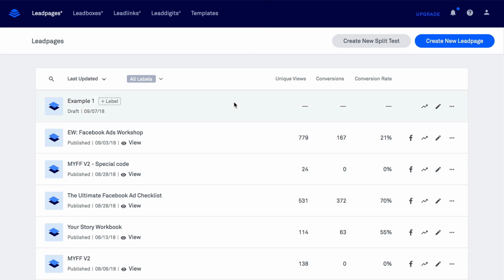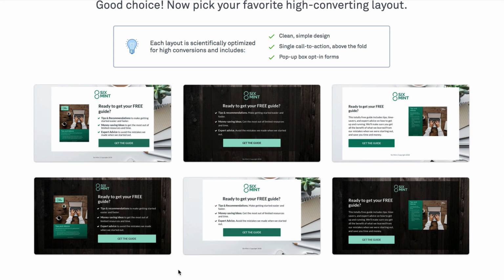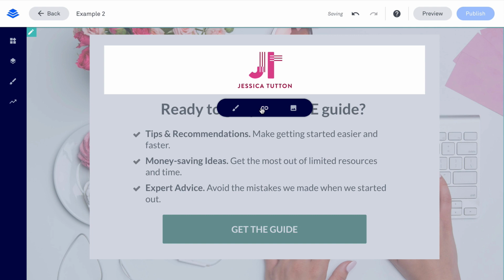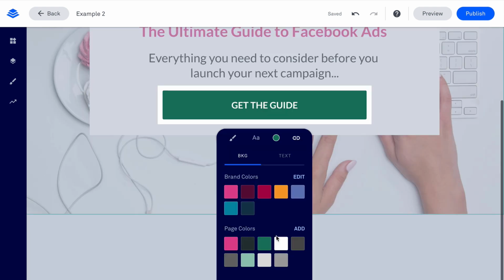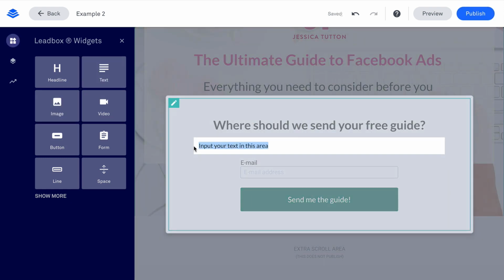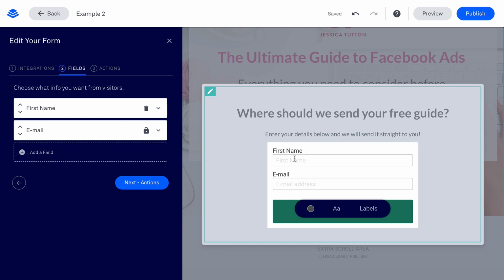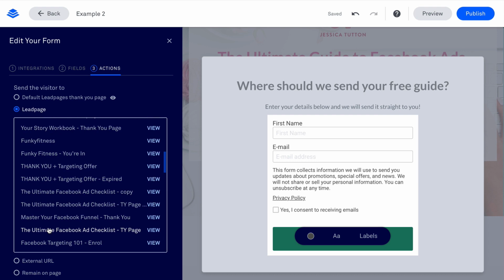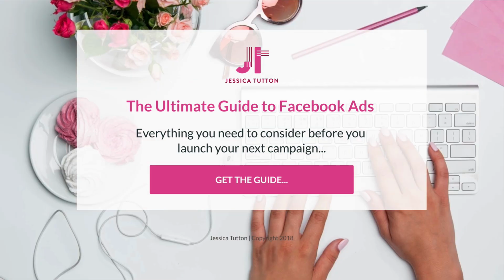How to create a landing page that converts at over 70%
Want to know how can you improve the results of your Facebook Ads without spending more money?

Simply by improving the conversion rates of your funnel.

Increasing your conversion rates starts with making sure your landing pages and sales pages are designed to capture leads and sales.

So in today’s tech-tip I want to show you how to create a landing page that converts at over 70% using LeadPages.